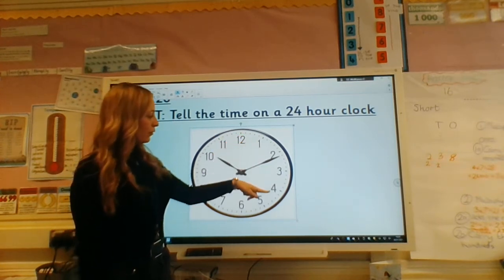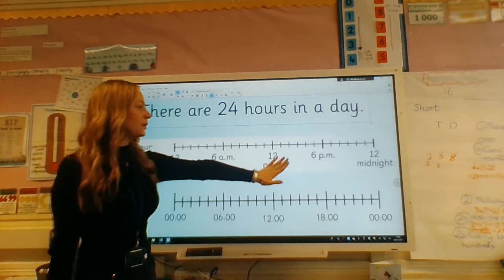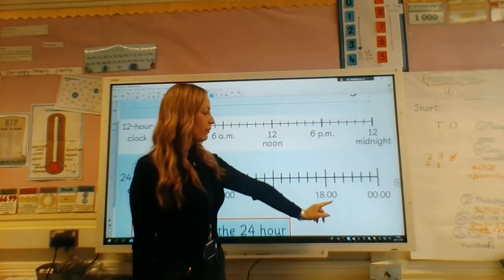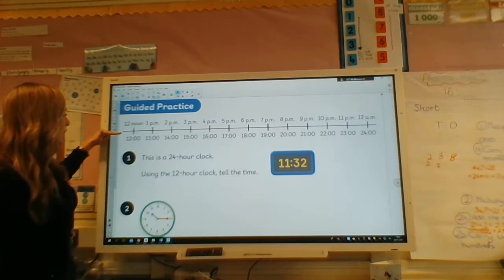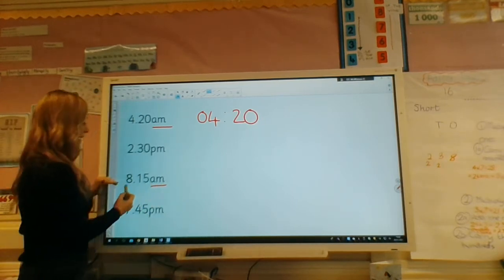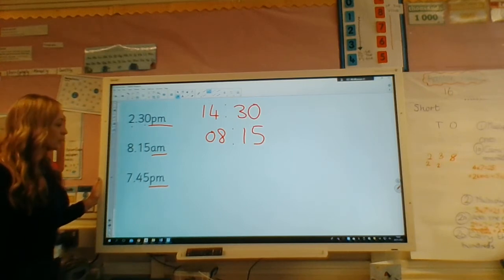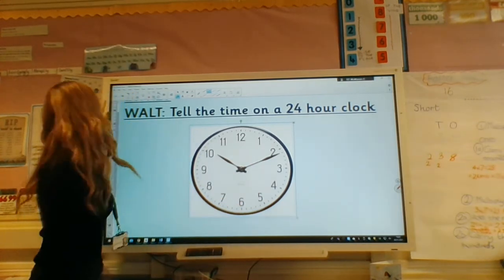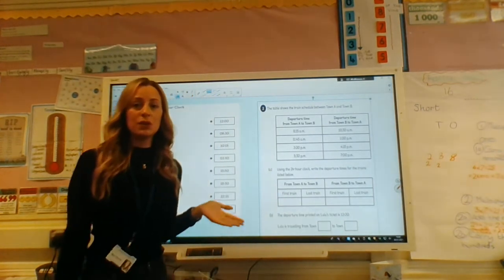Y4 Maths 27.1.21